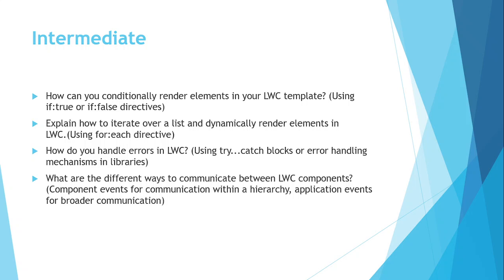salesforce lwc interview questions Part 3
Apply for instant Personal Loan & Get Money Within 5 Min -